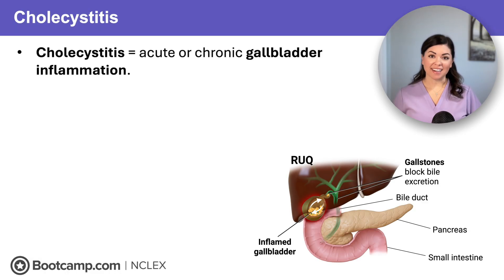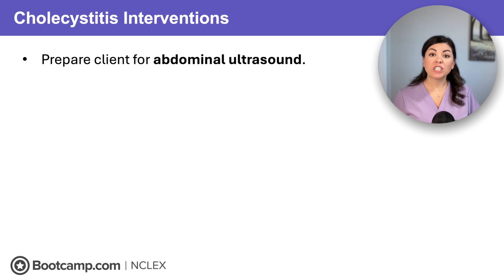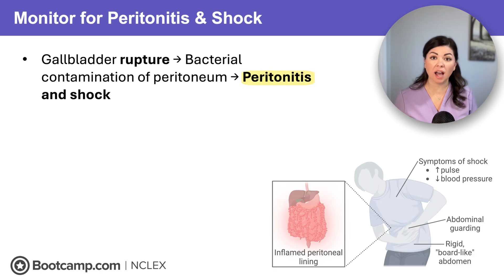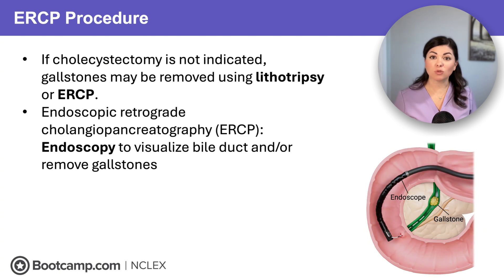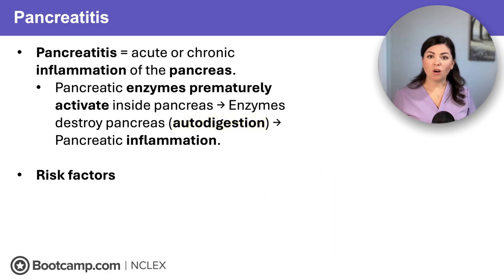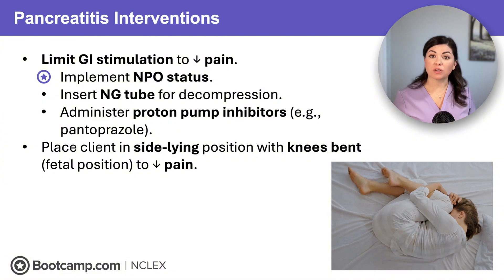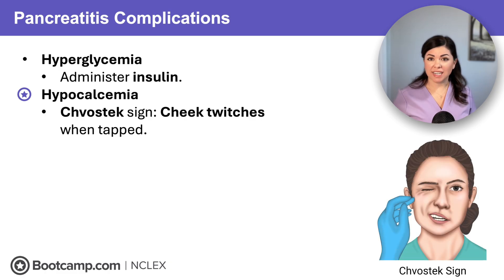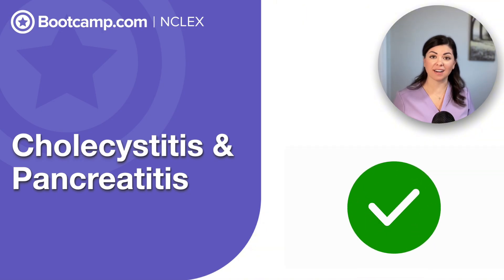Cholecystitis & Pancreatitis NCLEX Review | Symptoms, Treatment & Pathophysiology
Cholecystitis and Pancreatitis are major NCLEX® GI topics, and this video breaks down exactly what you need to recognize, monitor, and prioritize in these patients.

You’ll learn:
Cholecystitis (Gallbladder Inflammation)
1. Caused by gallstones blocking the bile duct
2. Classic findings: RUQ pain radiating to right shoulder, positive Murphy sign, fatty stools (steatorrhea)
3. Risk factors: “4 F’s” – Female, Fat, Forty, Fertile
4. Nursing care: NPO during acute episodes, IV fluids, antiemetics, analgesics, early ambulation after cholecystectomy
5. Complication: Peritonitis → rigid abdomen, rebound tenderness (surgical emergency)

Pancreatitis (Pancreatic Inflammation)
1. Causes: gallstones, alcohol use, ERCP
2. Findings: LUQ or epigastric pain radiating to back, Cullen & Grey Turner signs (bruising), ↑ amylase & lipase
3. Nursing care: NPO, NG decompression, IV fluids, pain control, fetal position
4. Monitor for ARDS & hypocalcemia (Chvostek & Trousseau signs)
5. Treatment: IV calcium gluconate, insulin for hyperglycemia, strict NPO

By the end, you’ll be able to differentiate cholecystitis from pancreatitis, identify life-threatening complications, and apply the NCLEX nursing priorities with confidence.

⏱️ Timestamps
0:00 – Intro: Cholecystitis & Pancreatitis on the NCLEX
0:03 – High-yield GI conditions overview

Cholecystitis (Gallbladder Inflammation)
0:29 – What is cholecystitis? (gallstones → bile duct obstruction)
0:54 – Risk factors: “Female, Fat, Forty” + high-fat diet
1:16 – Classic symptoms: RUQ pain → right shoulder, Murphy sign
1:38 – Other findings: nausea, vomiting, steatorrhea, fever, ↑ WBC

Cholecystitis Diagnostics & Nursing Care
1:38 – Abdominal ultrasound
1:58 – Acute management: NPO, IV fluids, antiemetics, analgesics
2:20 – Meds: NSAIDs, opioids for severe pain, antispasmodics (dicyclomine)
2:20 – Hydration + NG tube if severe vomiting

Cholecystitis Teaching & Complications
2:43 – Chronic care: low-fat, high-fiber diet; small frequent meals
3:03 – Peritonitis red flags: rigid abdomen, rebound tenderness, guarding
3:22 – Laparoscopic cholecystectomy: early ambulation, shoulder pain relief (CO₂ gas)
3:41 – Breathing exercises, T-tube output monitoring
4:08 – ERCP & lithotripsy: NPO 8 hrs before; monitor for perforation (rigid abdomen)

NCLEX Quick Check #1 (Cholecystitis)
4:35 – RUQ → right shoulder pain
5:01 – Early ambulation after cholecystectomy
5:01 – Peritonitis findings (rigid abdomen = emergency)

Pancreatitis (Pancreatic Inflammation)
5:24 – What causes pancreatitis? (autodigestion)
5:54 – Pain pattern: LUQ/epigastric pain → back
5:54 – N/V + bruising: Cullen (umbilical), Grey Turner (flanks)
6:18 – Lab findings: ↑ amylase, ↑ lipase

Pancreatitis Nursing Management
6:43 – NPO only (no GI stimulation)
6:43 – NG tube decompression
6:43 – PPI therapy (pantoprazole)
7:07 – Positioning: side-lying knees bent (fetal position)
7:07 – Pain control: IV opioids; antiemetics
7:07 – IV fluids (high priority)

Life-Threatening Pancreatitis Complications
7:32 – Peritonitis → rigid abdomen, guarding, fever, tachycardia
7:32 – ARDS → hypoxemia, dyspnea, tachypnea
7:55 – Hyperglycemia (autodigestion causes glucagon release) → treat with insulin
7:55 – Hypocalcemia: free fatty acids bind calcium
8:21 – Chvostek & Trousseau signs → treat with IV calcium gluconate

Pancreatitis Prevention & Teaching
8:40 – Avoid alcohol & nicotine
8:40 – Small high-calorie meals
8:40 – Pancreatic enzymes with meals

NCLEX Quick Check #2 (Pancreatitis)
9:07 – LUQ/epigastric pain → back
9:07 – NPO for both acute cholecystitis & pancreatitis
9:31 – Complications: ARDS + hypocalcemia

9:31 – Final summary: Cholecystitis vs Pancreatitis NCLEX priorities